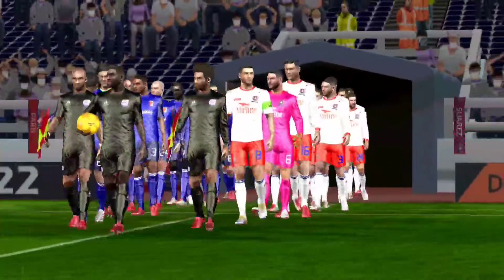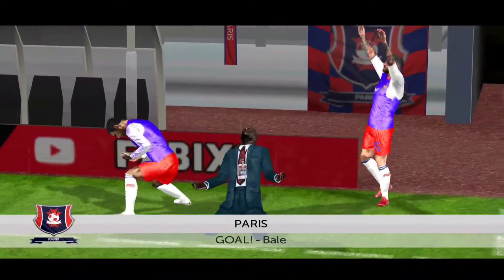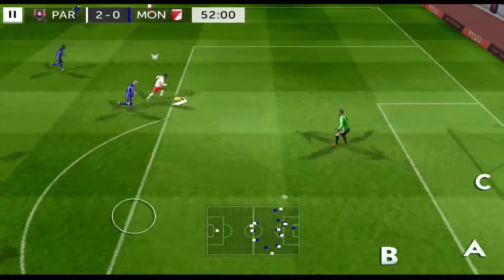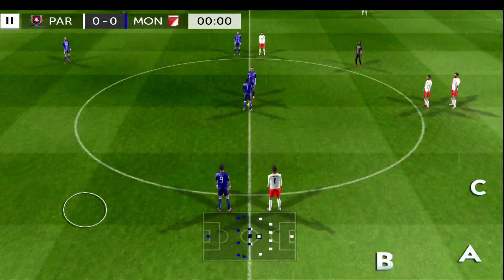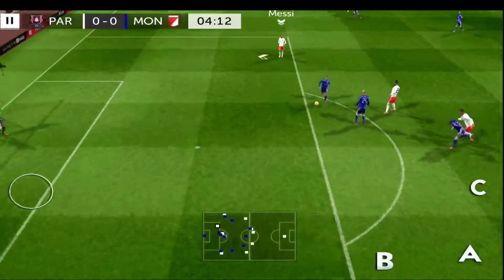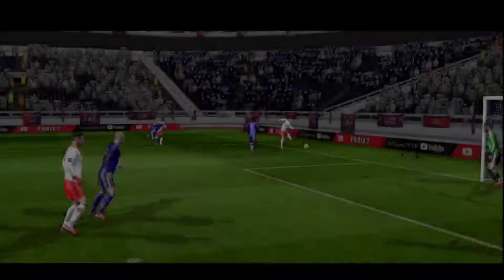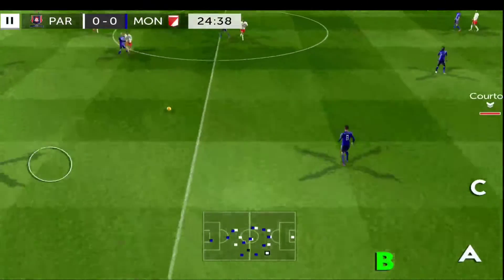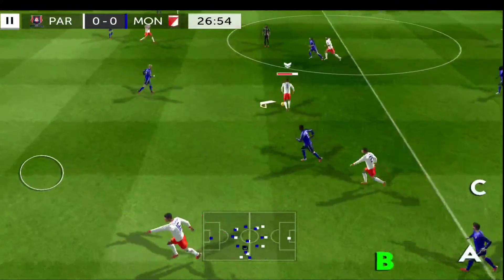FTS 22 Mod FiFa 22 Android Offline #334 Graphics Kits & Transfer 2022 Watch Gaming FTS 22